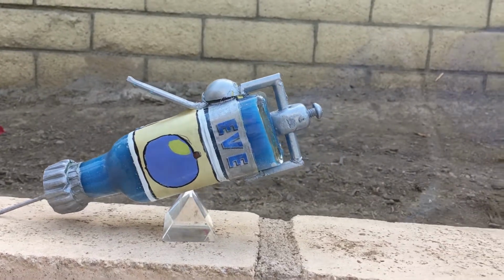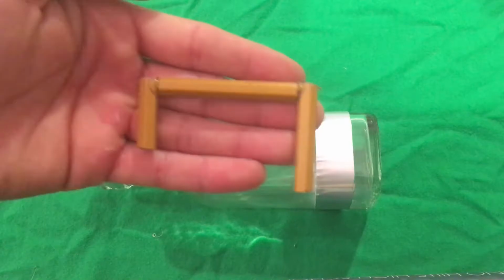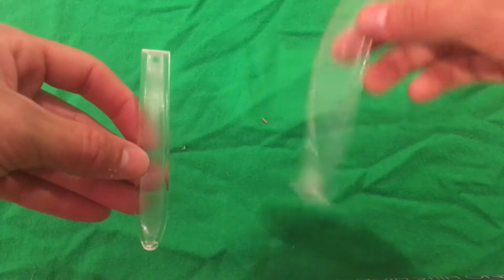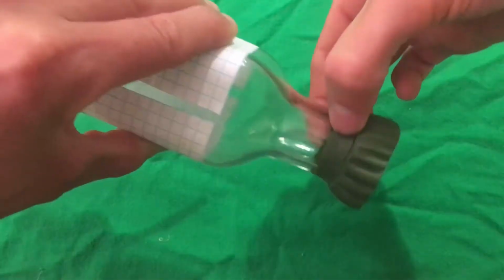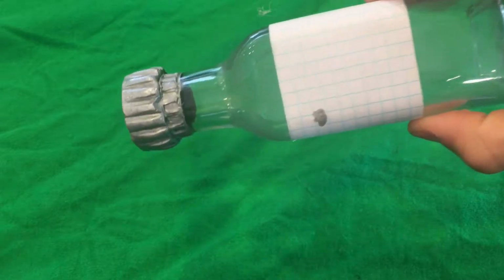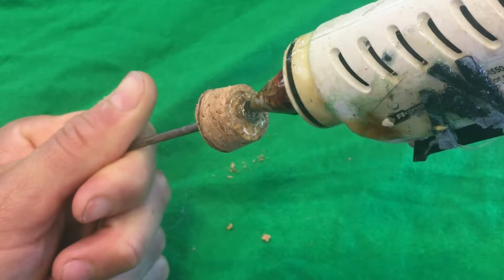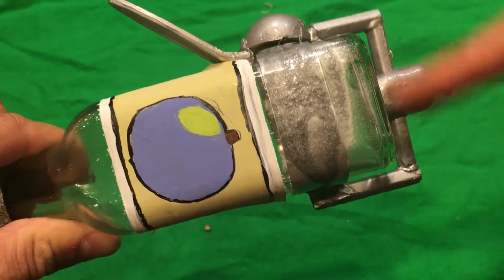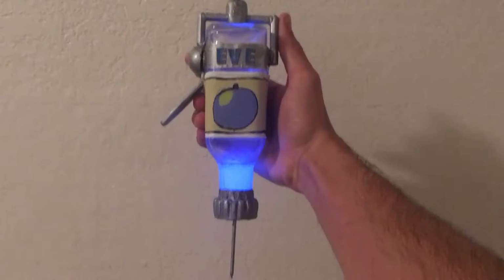DIY Bioshock EVE Hypo Syringe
Welcome back, and in this video I will be making out of common household items that anyone can find and follow along if they wish. I try to use as basic materials as possible so that if anyone ever needs such a prop they can easily make one as well.